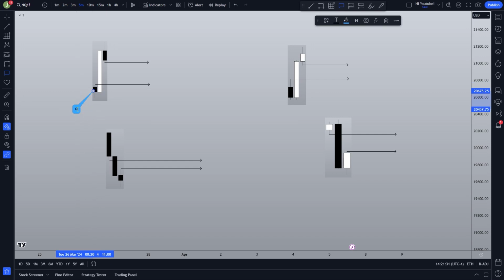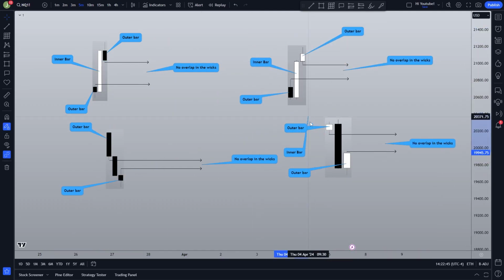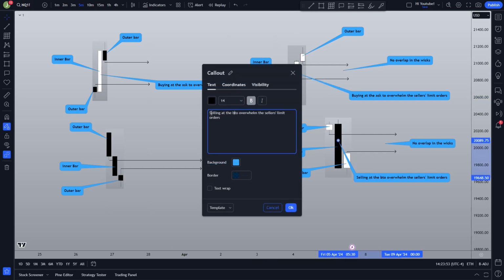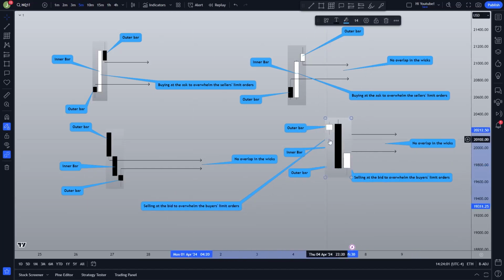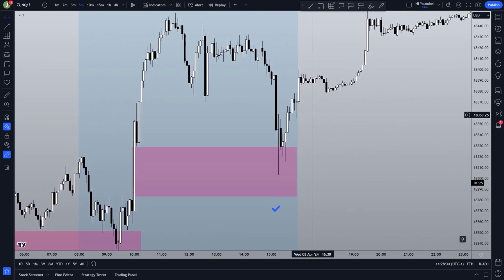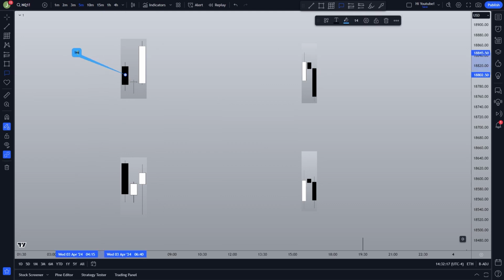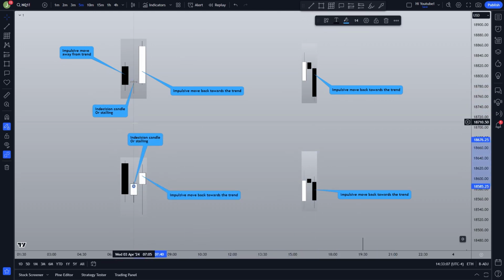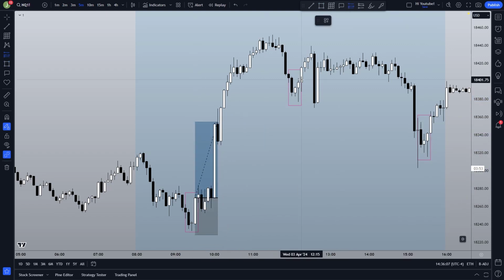Back to Basics Episode 14- Easiest Candle Patterns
⭐️LINKS⭐️
The Trading Floor Community!